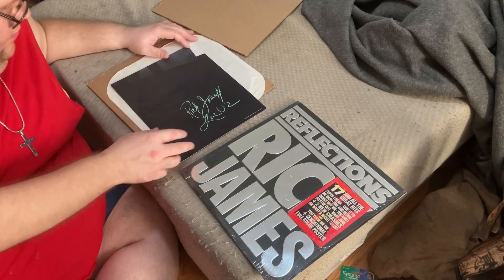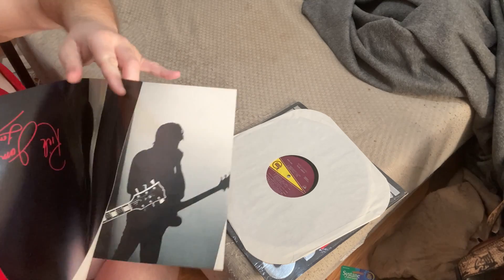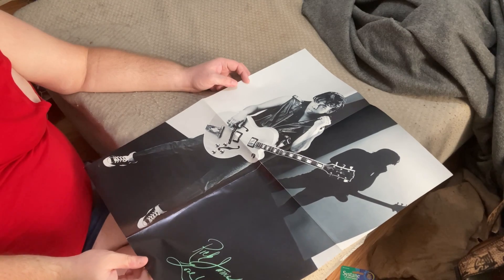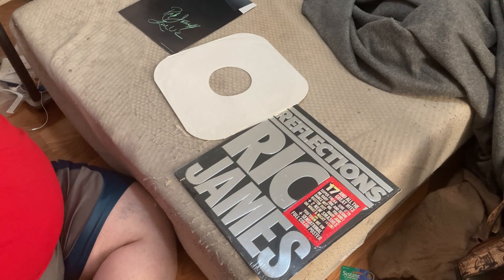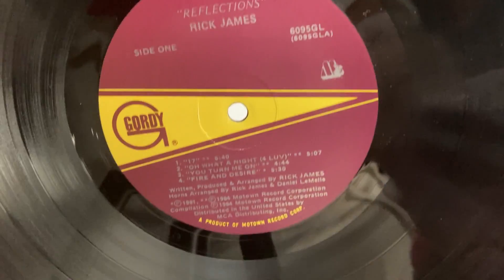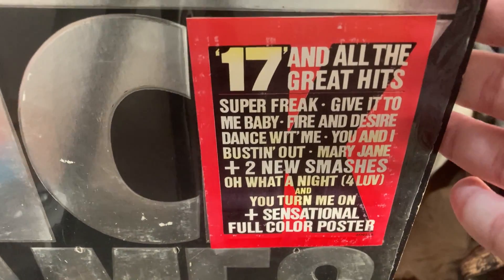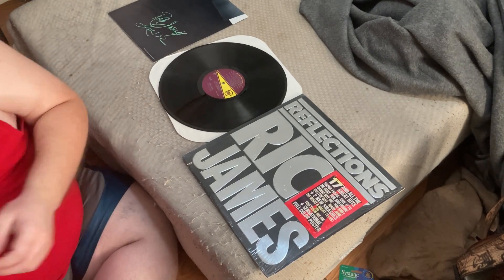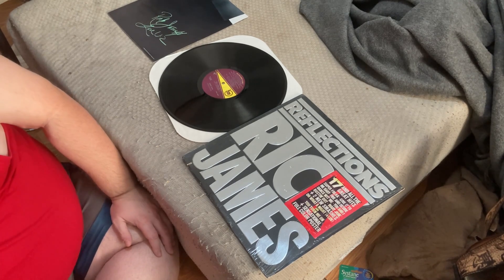Rick James Reflections Vinyl Unboxing